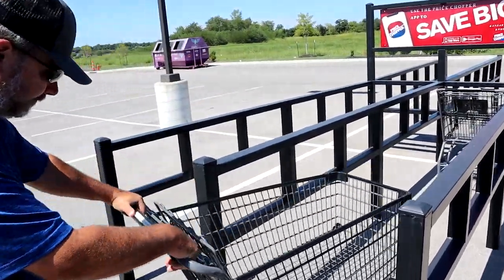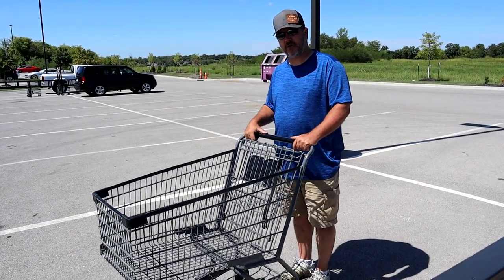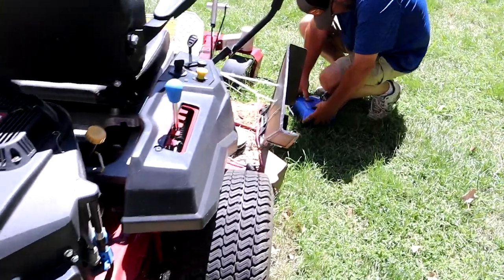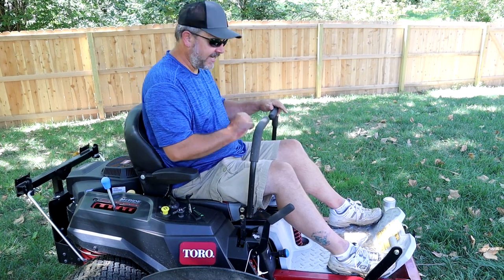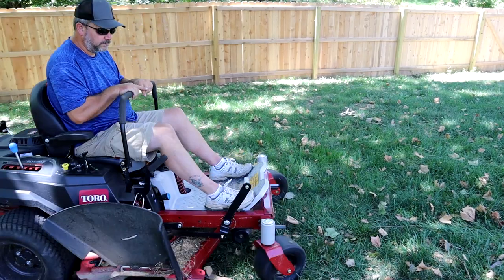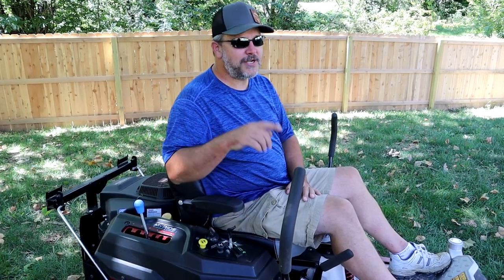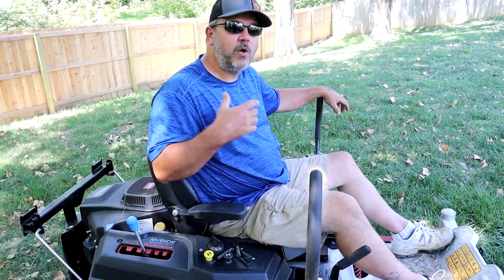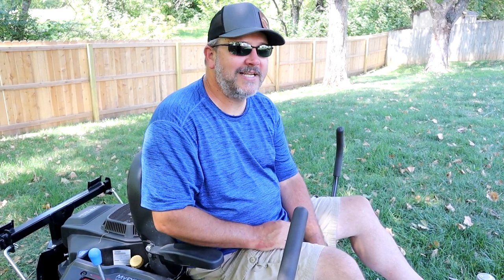How to Operate a ZERO TURN MOWER for Beginners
Get Your Versacarry Holsters Here!